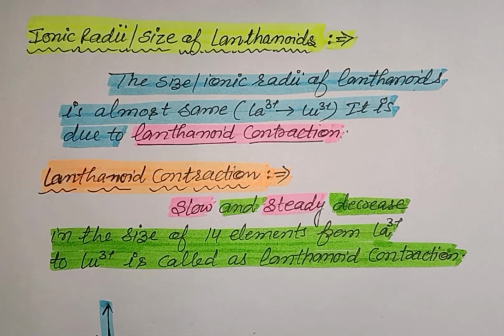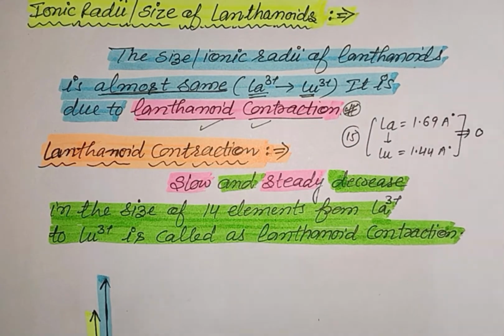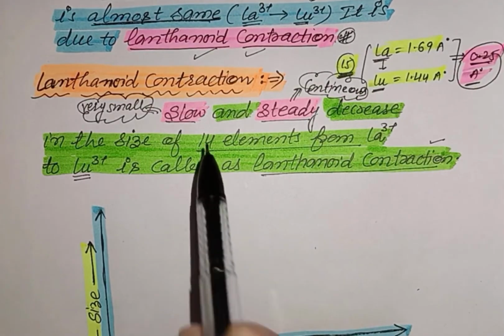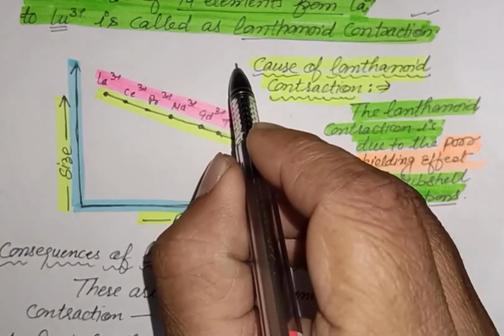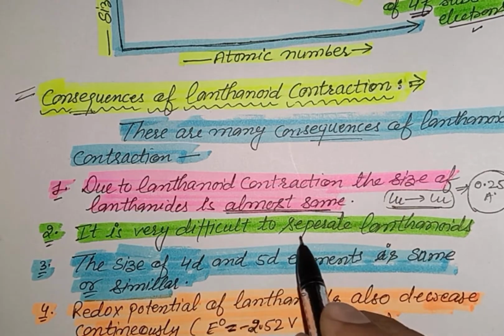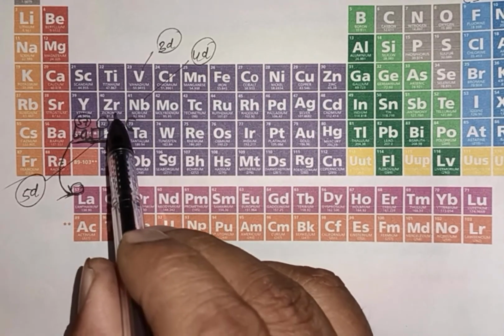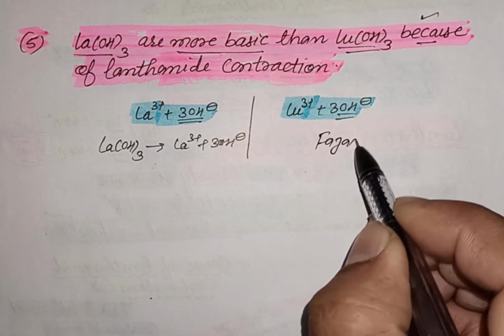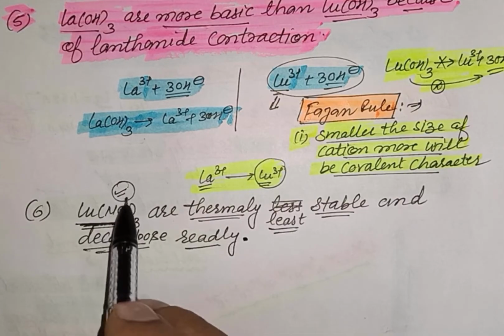Atomic Radii | Lanthanides | Lanthanides Contraction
This Video: Explains the order of atomic Radii of lanthanides. This video also explain the lanthanides Contraction and cause of lanthanides Contraction.This video also explains he consequences of lanthanide contraction.

Other related videos link-